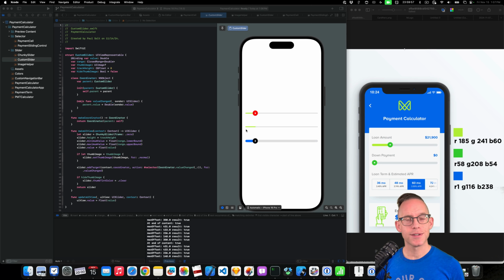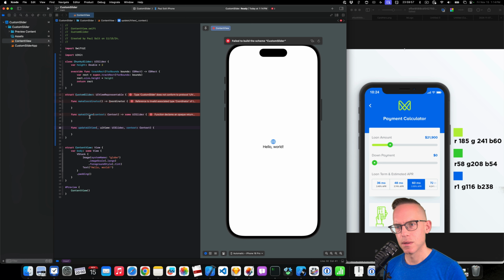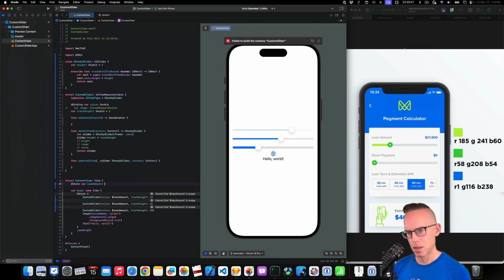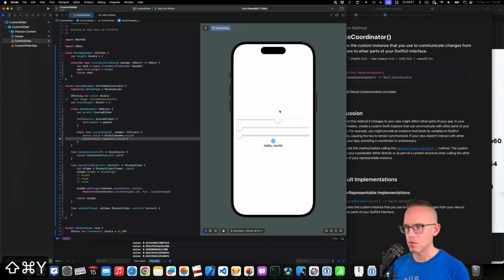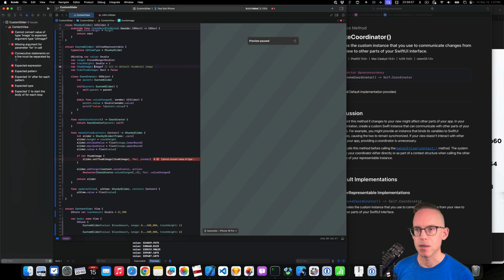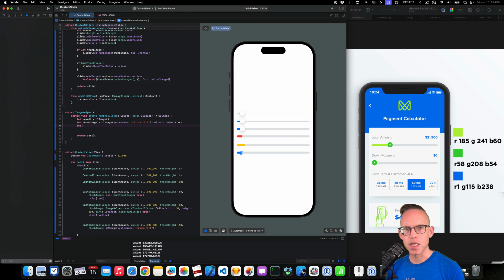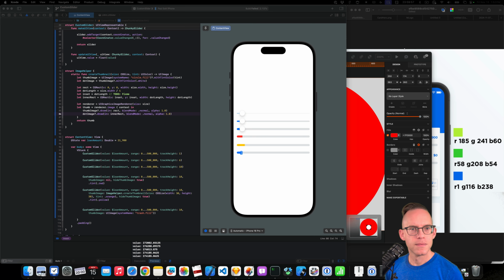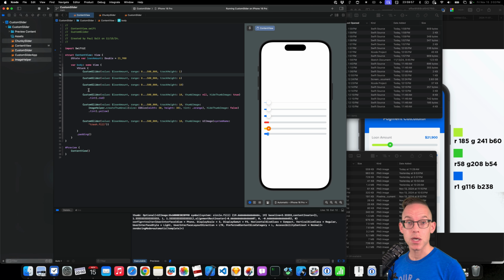Custom SwiftUI Slider - Payment Calculator Tutorial 2/6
Customize the Slider track height and thumb image in SwiftUI. You'll need to wrap UISlider in UIViewRepresentable to be able to fine tune the UI. The default Slider in SwiftUI does not allow customizations.

00:00 Custom Slider in SwiftUI
04:00 ChunkySlider from UIKit
06:05 CustomSlider UIViewRepresentable
14:52 Coordinator for Bridging SwiftUI and UIKit
27:03 UISlider Thumb Images
34:48 UIImage Composition from Core Graphics Rendering
35:49 Core Graphics Rendering 101
44:20 Final Custom Slider
44:40 Create New Files in Xcode 16
48:15 Integrating Our New Slider